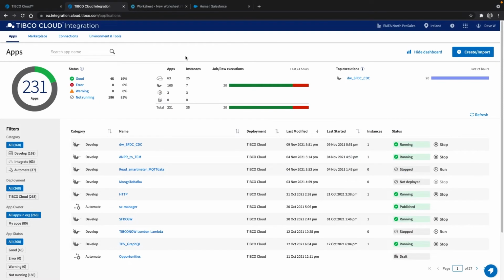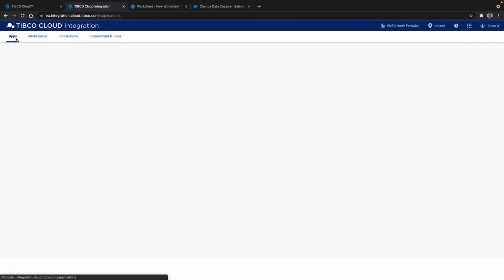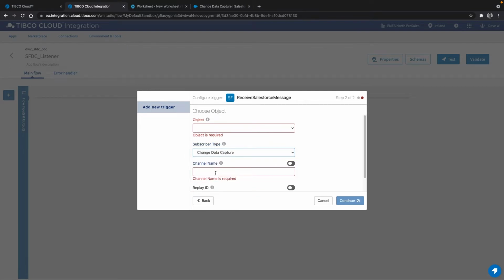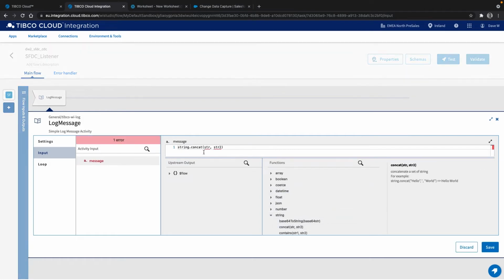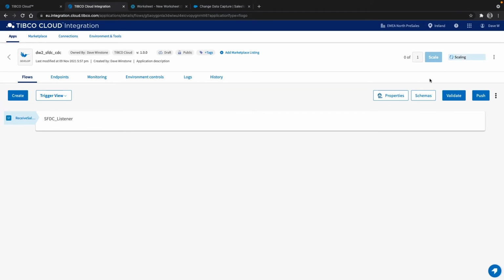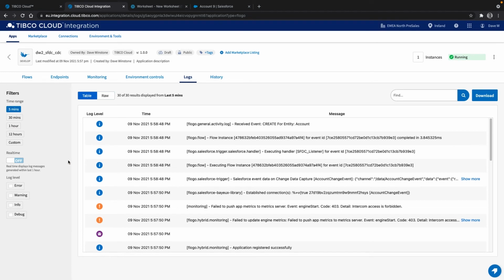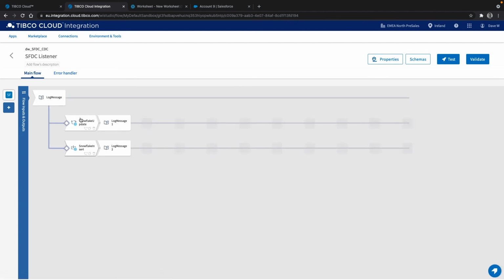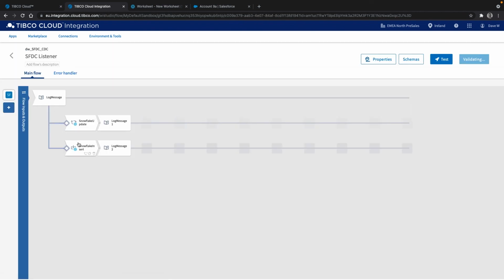Using Salesforce CDC with Tibco Cloud Integration - Develop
How to use the Salesforce Change Data Capture Events to integrate with Tibco Cloud Integration.